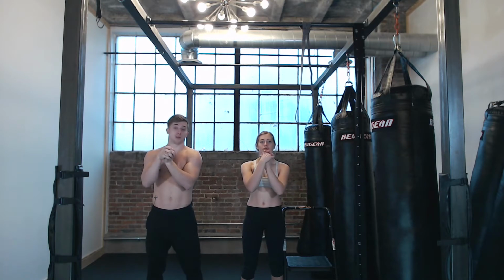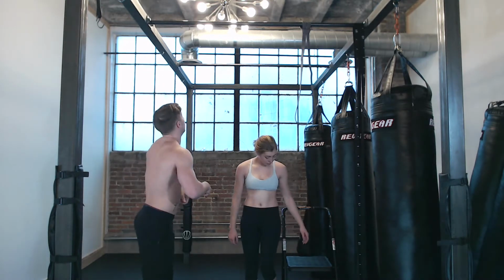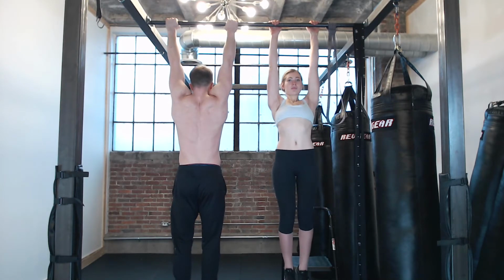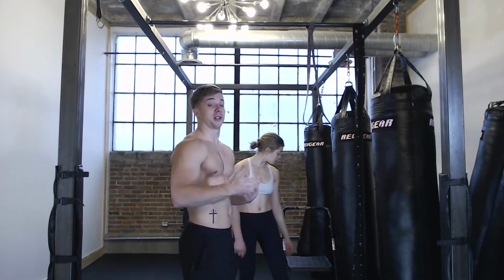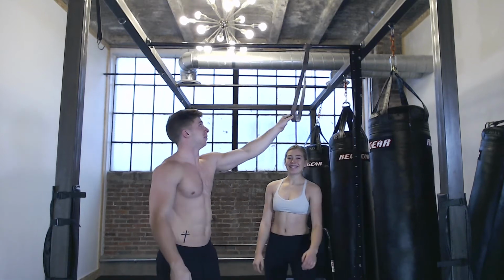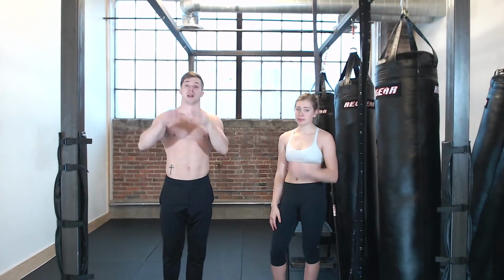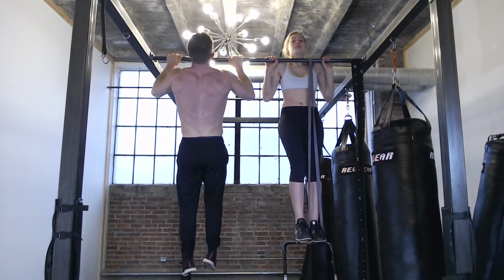Beginner Calisthenics Pull up Workout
It's time to level up to pull-ups and this is how you do it! It's tough (as you can tell from Jordans reaction lol). But you can do it!